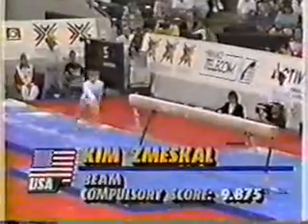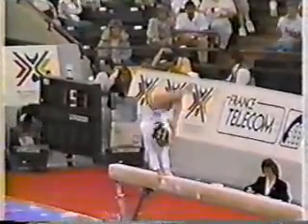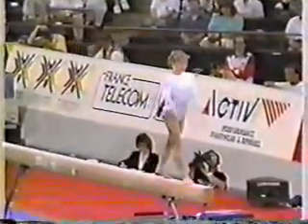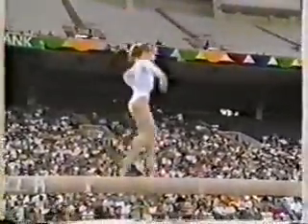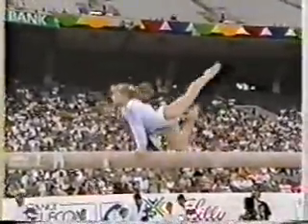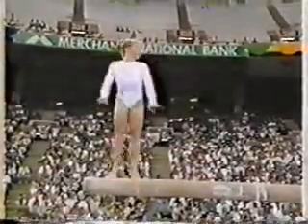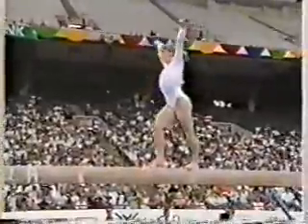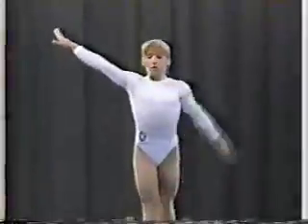Kim Zmeskal - 1991 Worlds Team Optionals - Balance Beam